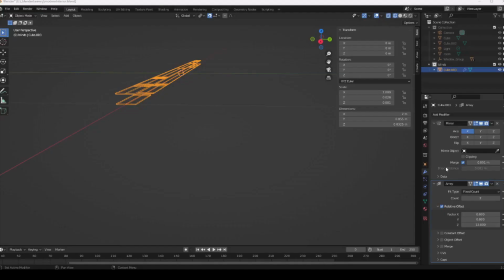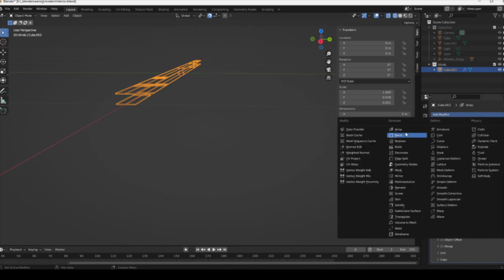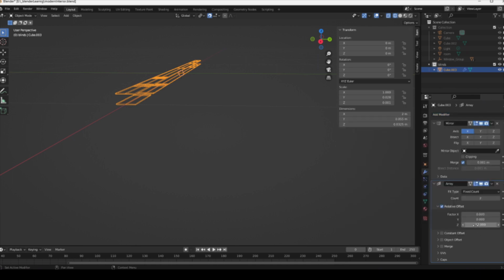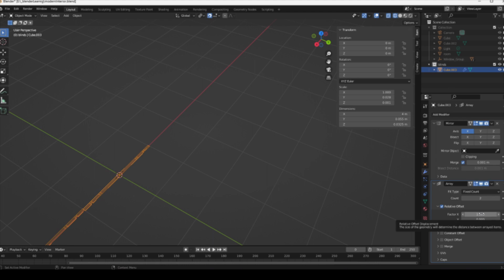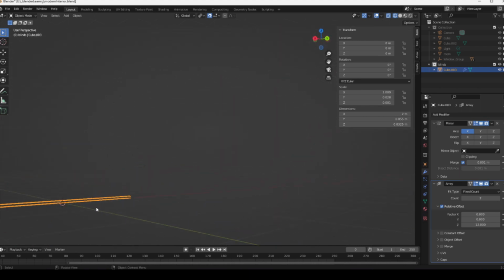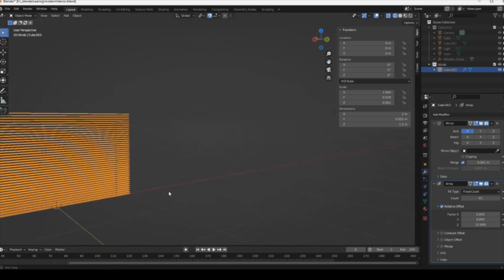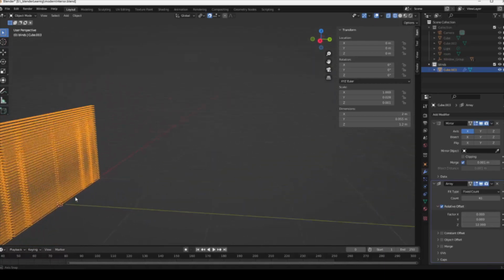Learning Blender Layout array modifier -- notes